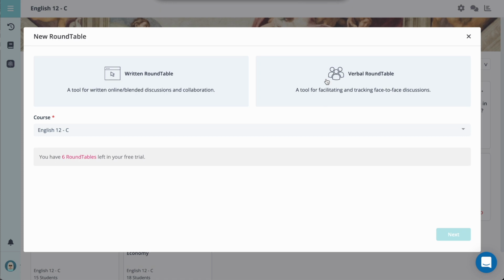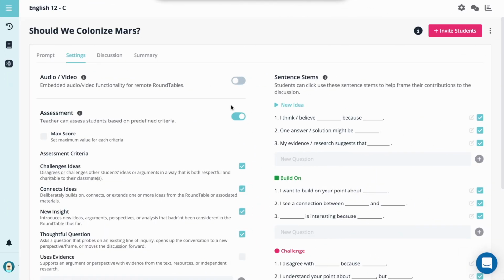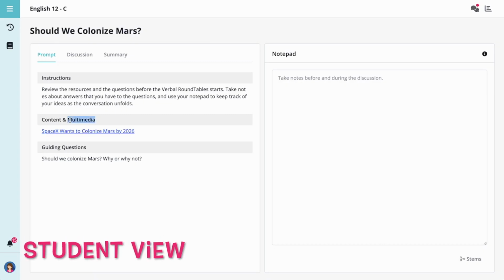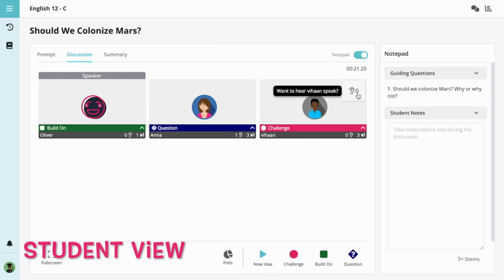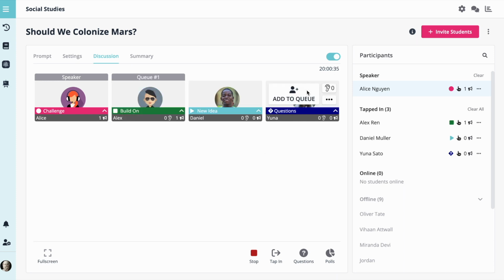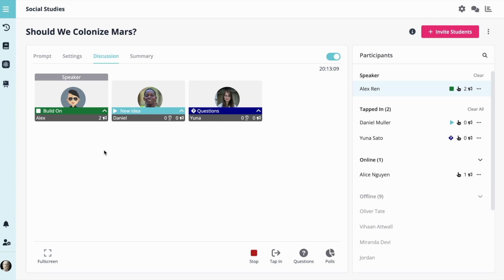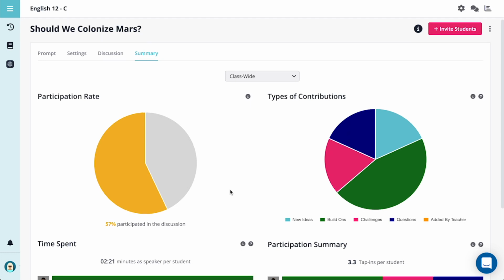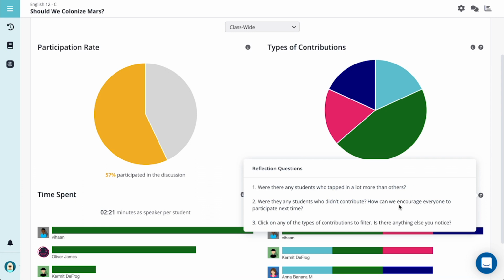Verbal RoundTable Parlay Tutorial: For Teachers!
This video explains how to get started with the Verbal RoundTable discussion activity on Parlay. This  synchronous activity can be run in class or online!

0:00 Introduction
0:25 Create a prompt
0:48 Key Settings
1:05 Invite Students
1:40 Start the Discussion
2:10 Who Speaks First?
3:03 Feedback and Assessment
3:20 Summary Data and Reflection